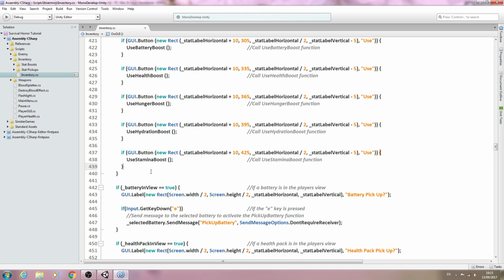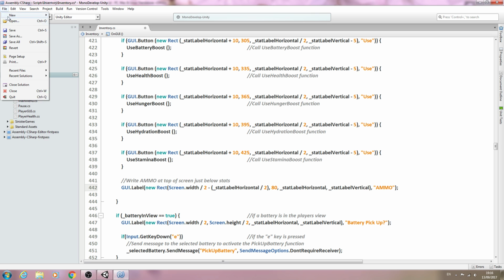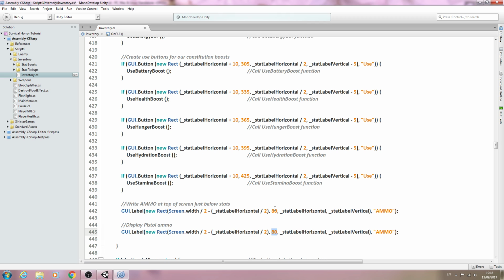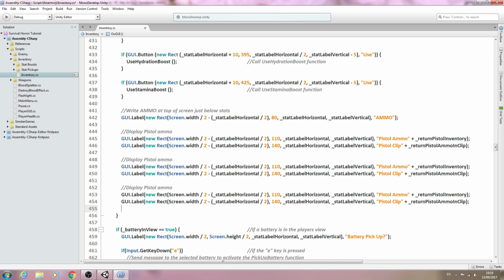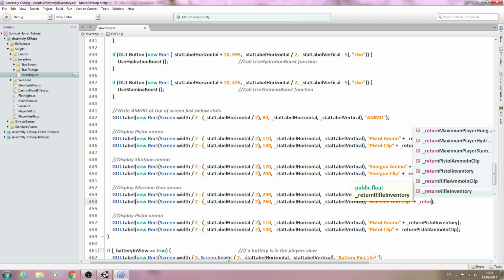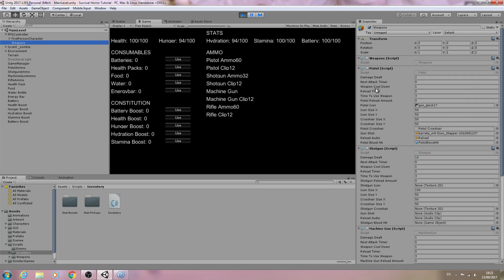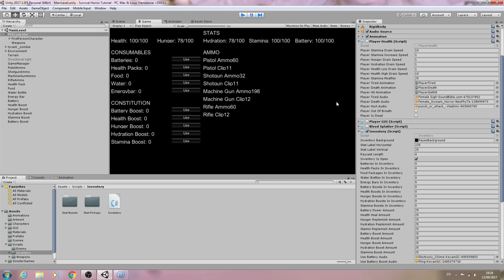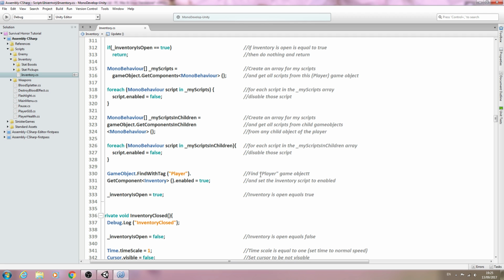Unity3D Survival Horror #163 Inventory Ammo Count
In this lesson we create the GUI code that will allow us to see the ammo values within the inventory screen.